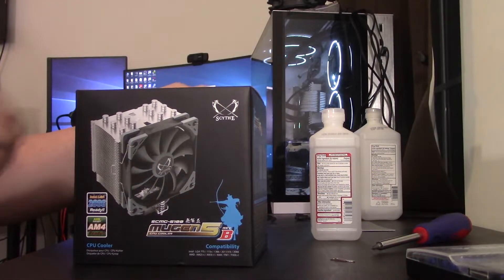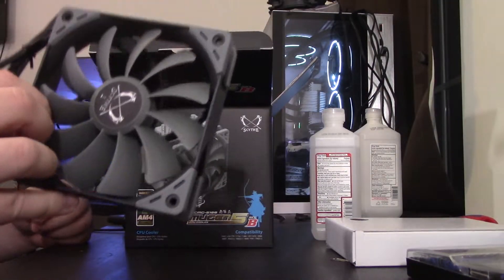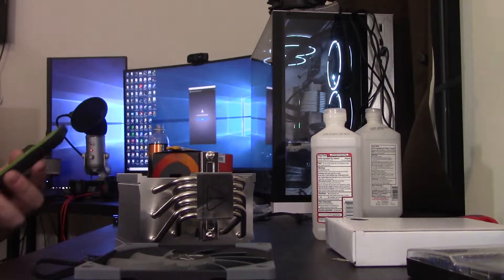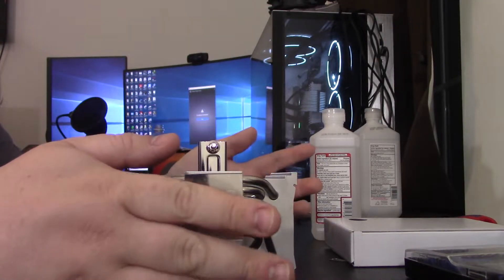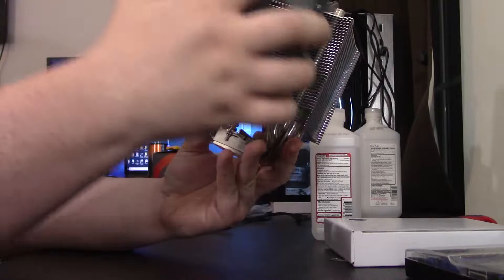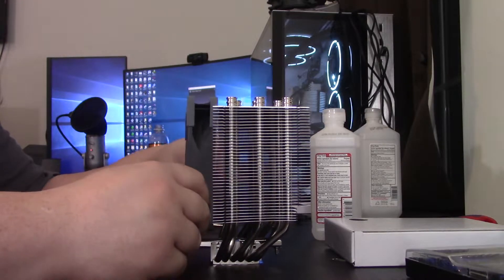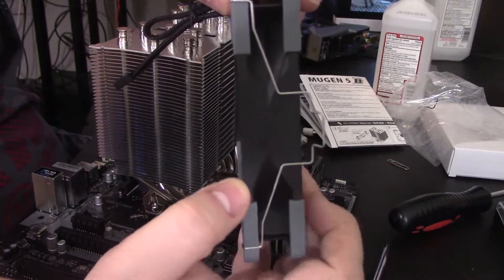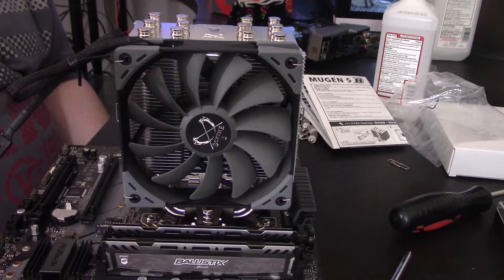Scythe Mugen 5 Unboxing, Overview & Installation (AM4 & LGA 115x)